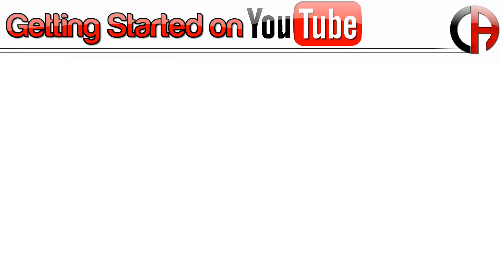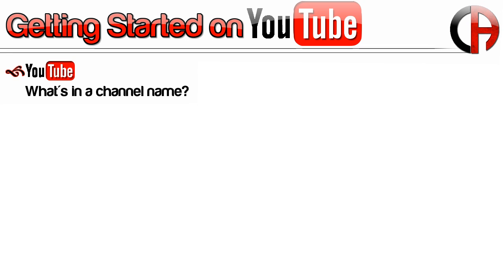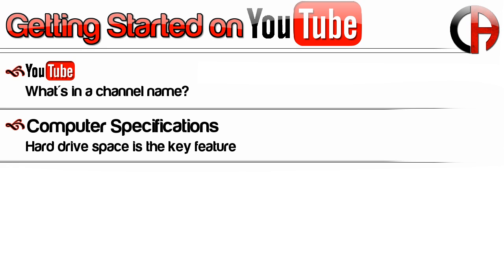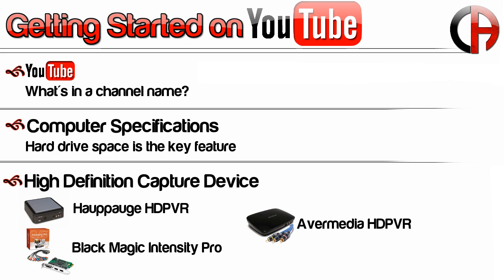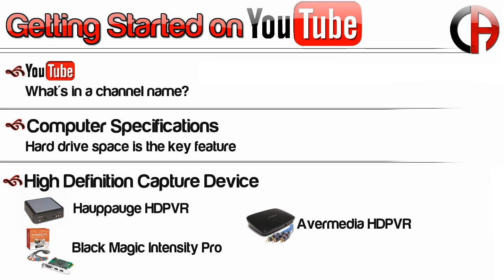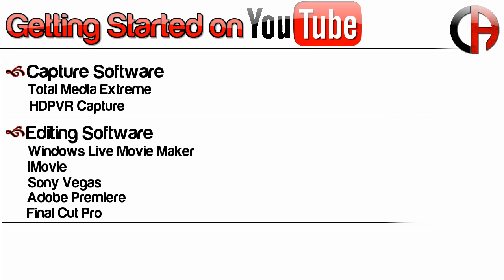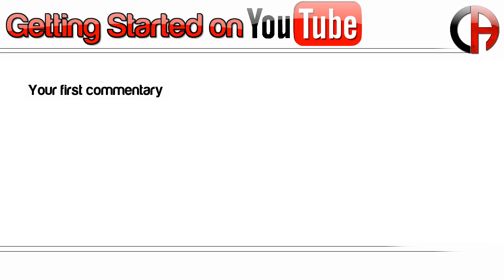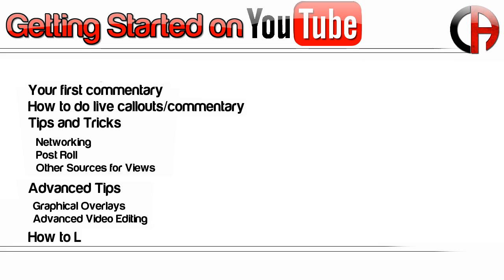Getting Started on Youtube Ep. 1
Check out Resistance Lines of Sight -

Hey Guys,
This is the first episode of our getting started on Youtube series.  This is the place to get all your Youtube related questions answered.  I will respond to every comment and cover every topic that you guys want to see.

Episode one we are covering the basic requirements for getting started.  The things you need are as follows

Hardware
Computer - any old computer will probably work - if you are building a new one for this purpose let me know.  pcpartpicker.com is a legitimate resource for building PCs. Newegg is where I bought all of the parts for my PC

Microphone - I use and recommend the Blue Snowball but any old mic will suffice at first.  The Snowball can be found here -

Software
Audacity - Audio recording program which is open source and free -

Capture Software - Total media extreme 2 comes with the HD PVR

Editing Software - I recommend Sony Vegas, but you can try Windows Live Movie Maker for free

Shoot me a question about this or any other topic on Twitter -

Thanks,
-CODanonymous